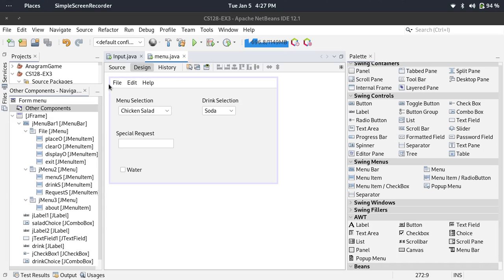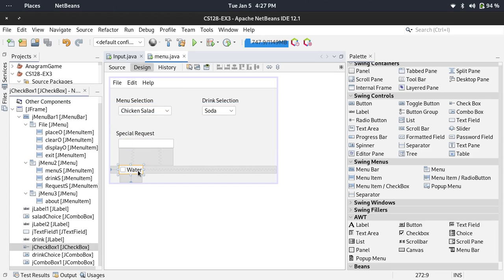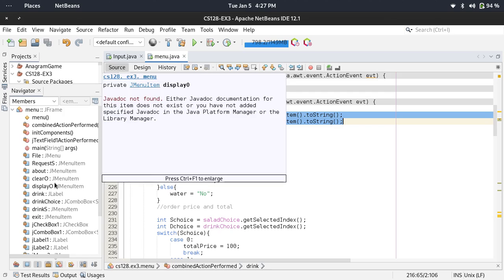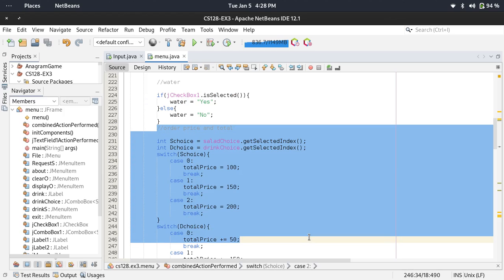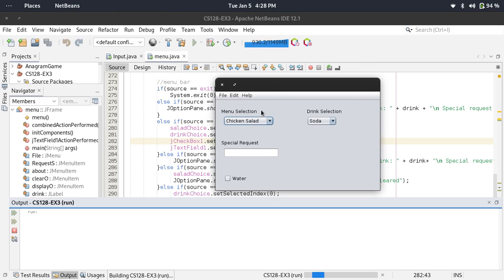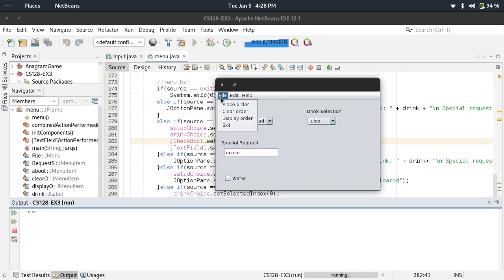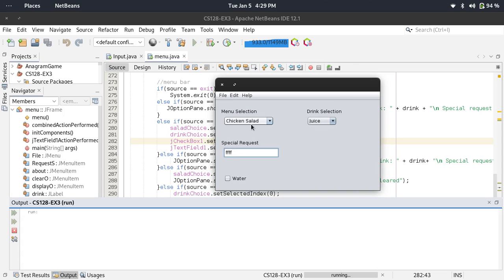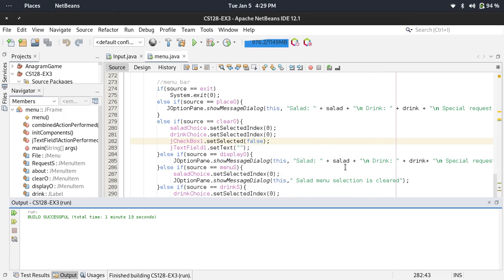EX3 CS128: GUI Menus